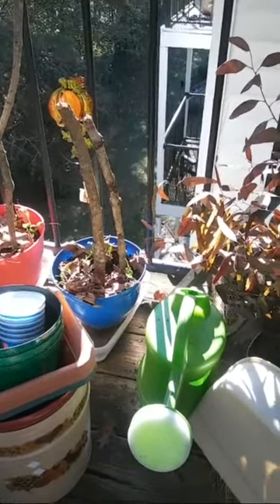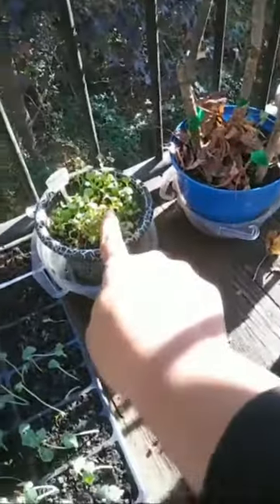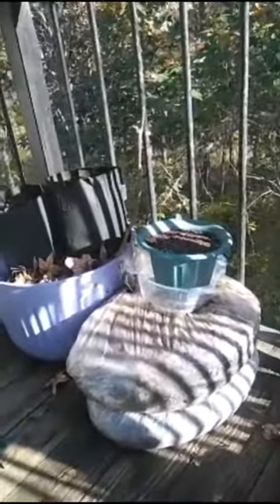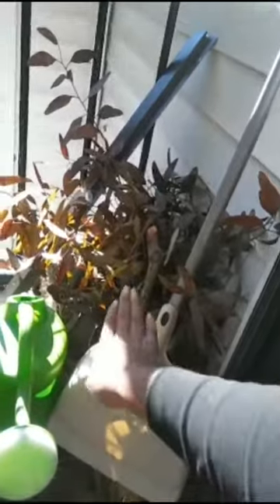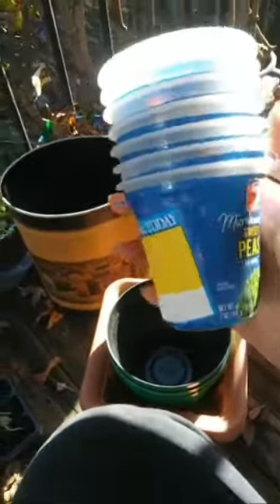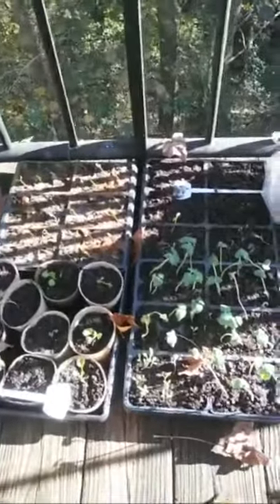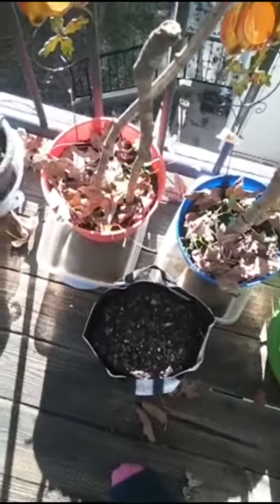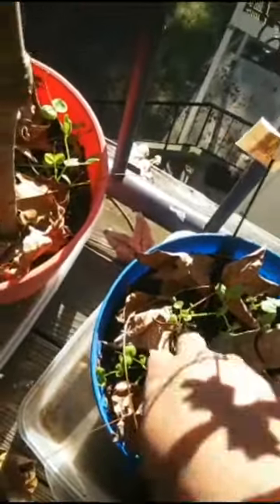Gardening with a Country Girl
Morning Sun Over My Patio Garden